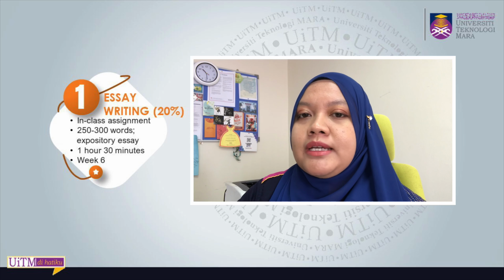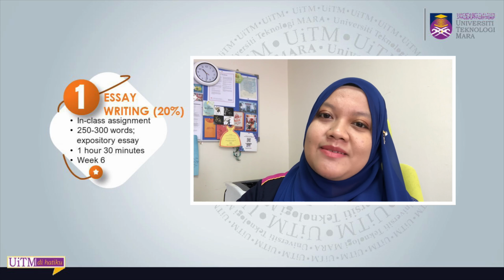ELC231 - Course Briefing Video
ELC231 - Integrated Language Skillls III
Course briefing video for October 2020 - February 2021 semester